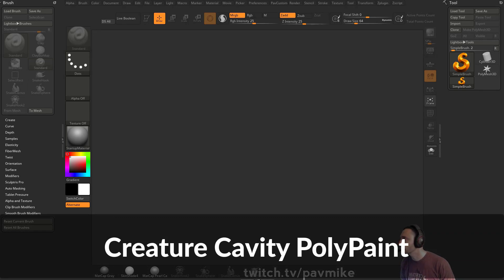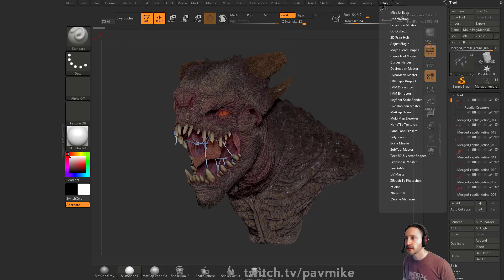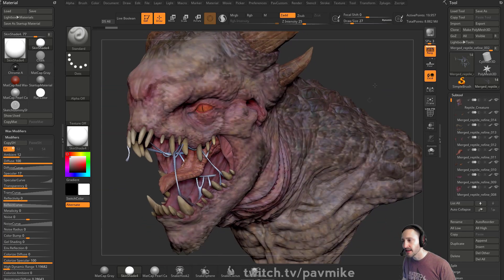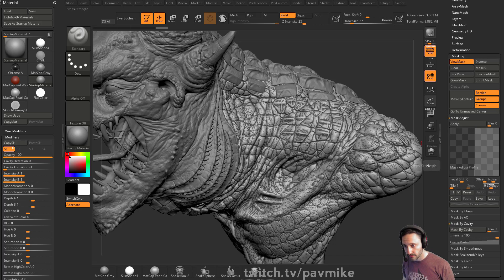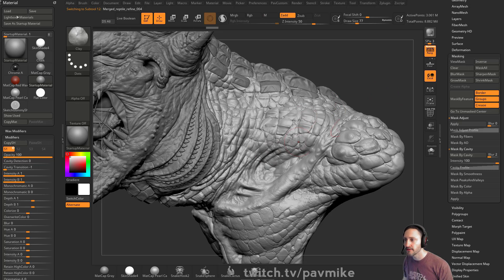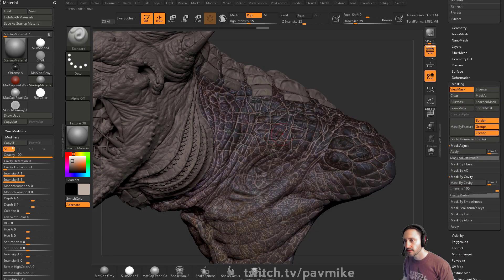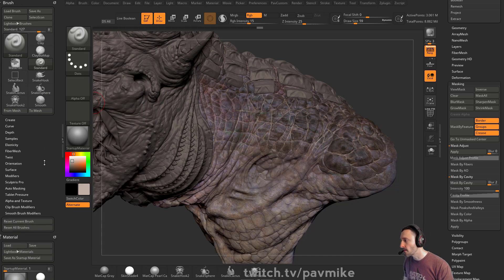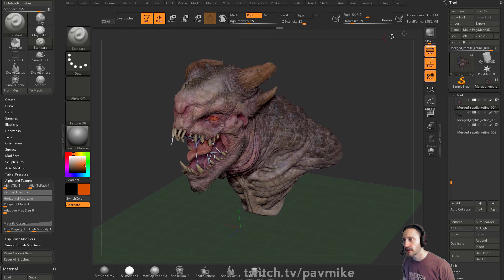053 ZBrush Creature Cavity Polypaint